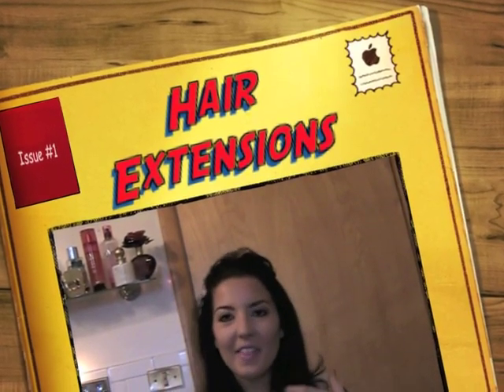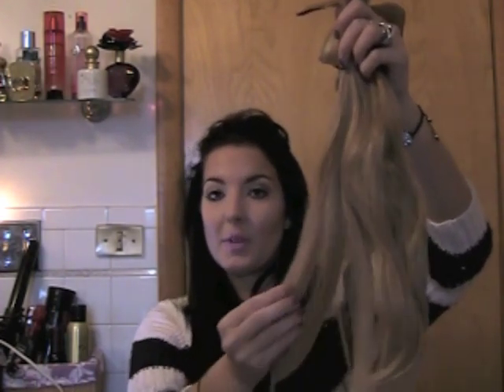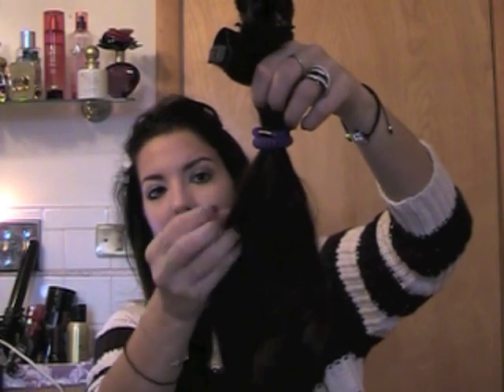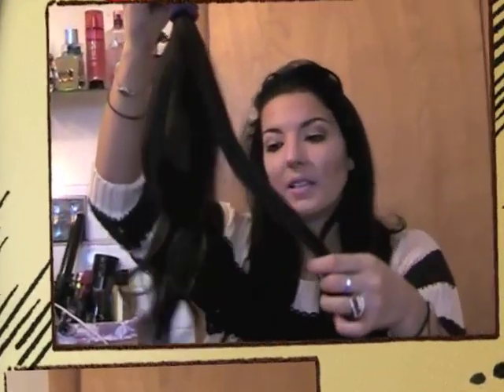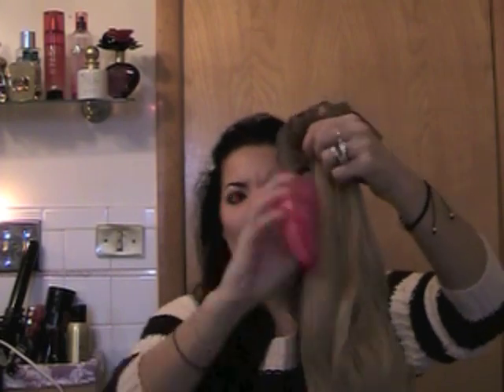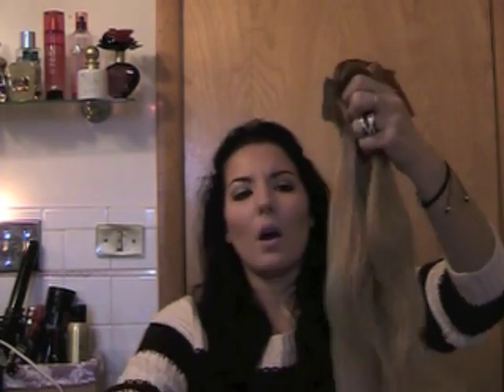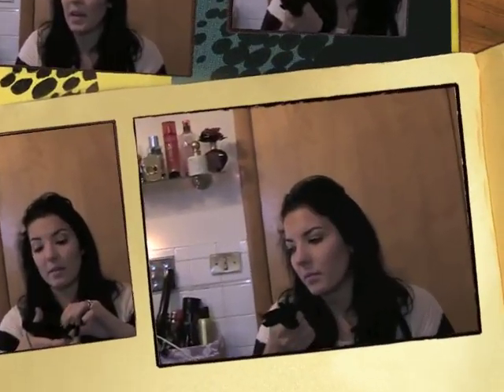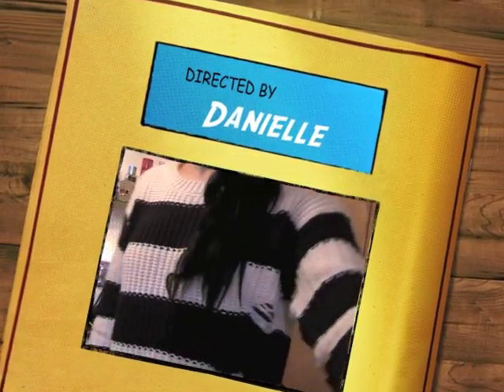Hair Extensions Review and Chit Chat! SKR Hair & Luxy Hair!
Hey Loves! Hope you enjoy this informative video on two of fav hair extension brands SKR Hair and Luxy Hair extensions.  Stay warm an safe wherever you are. Love you all! xoxox